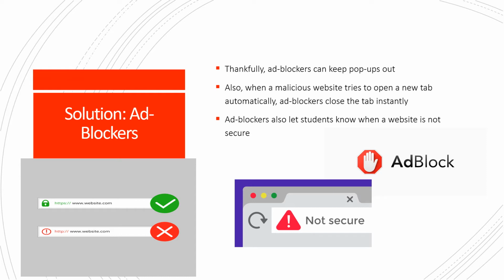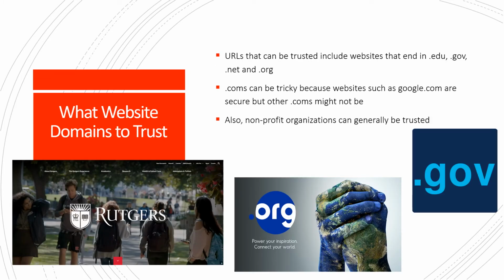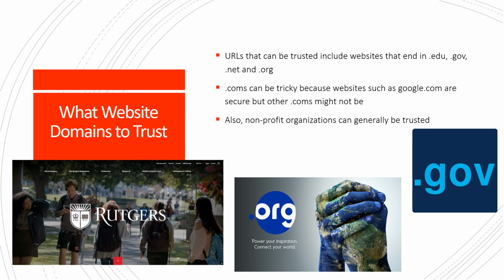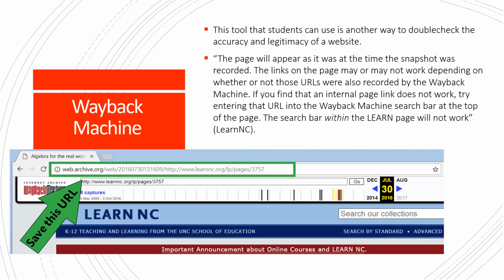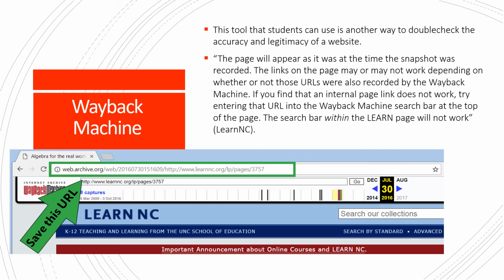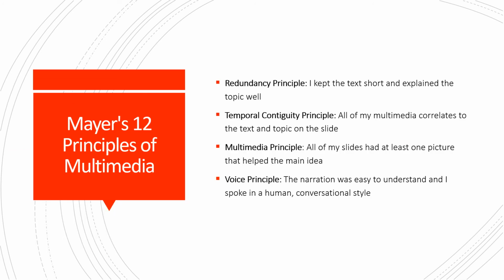The Dangers of the Internet in the Classroom